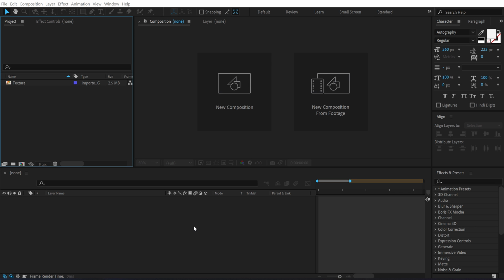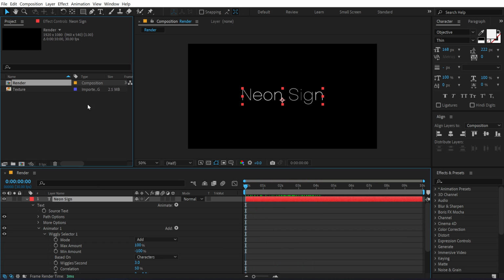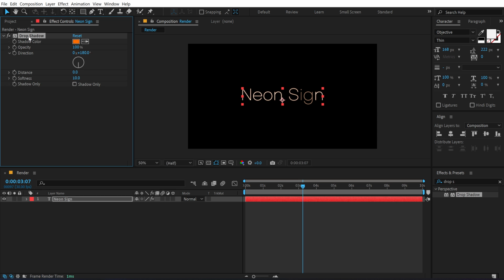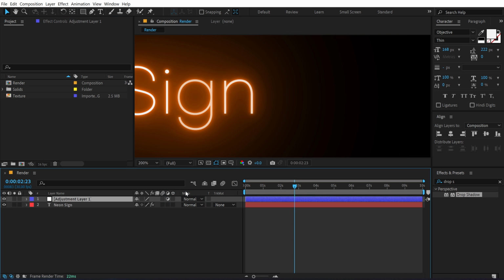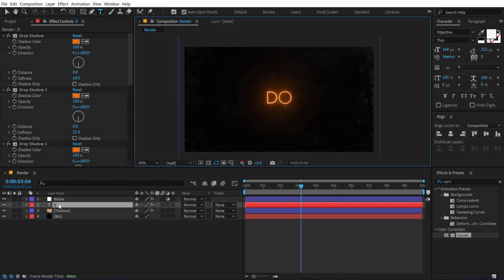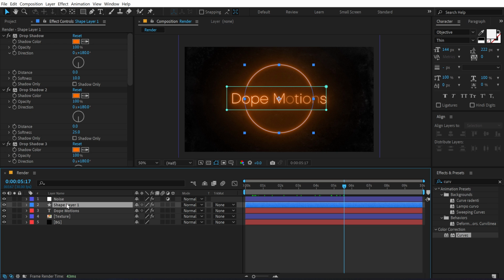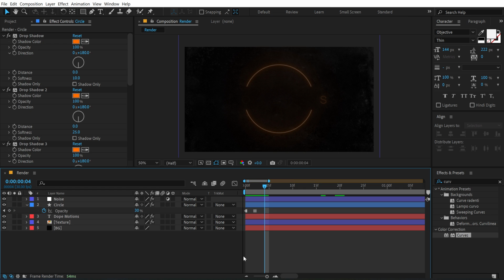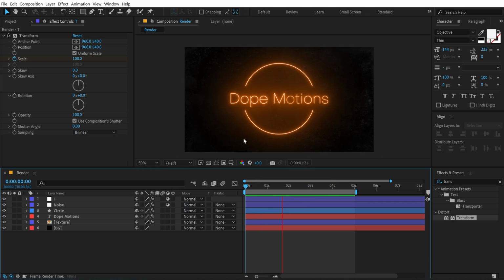Fastest Way to Create Great Neon Effects in After Effects by Dope Motions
In this tutorial, we'll show you the fastest way to create great neon effects in Adobe After Effects. By the end of this video, you'll have the skills needed to create incredible neon effects in your projects!

Adobe After Effects is a powerful animation software that's used to create a wide range of videos and graphics. With After Effects, you can create all sorts of stunning visuals, from neon signs to dynamic animations. In this tutorial, we'll show you the fastest way to create great neon effects in After Effects. By the end of this video, you'll have the skills needed to create incredible neon effects in your projects!